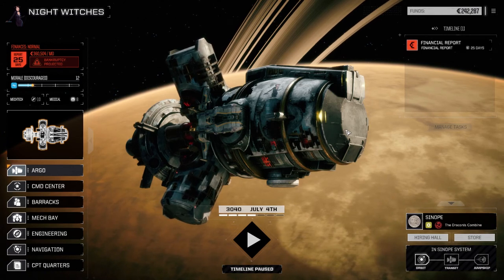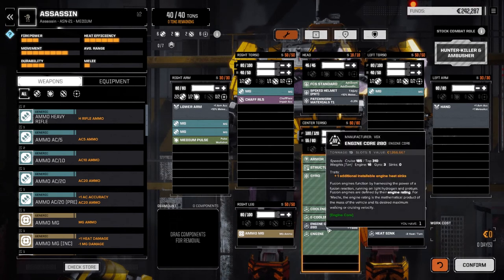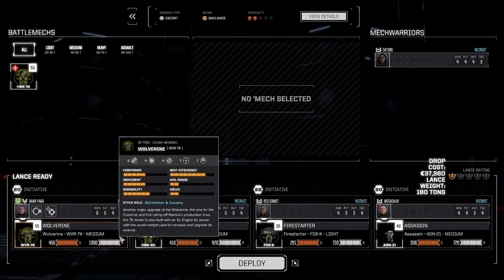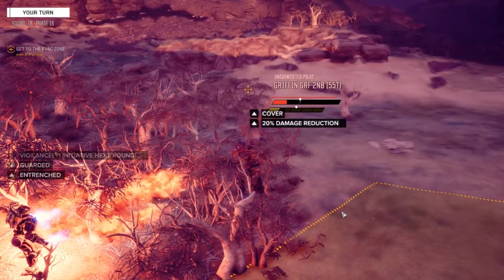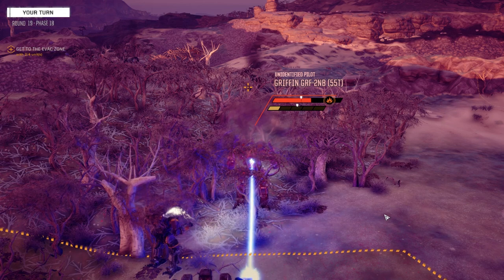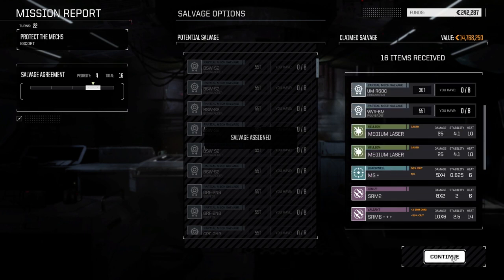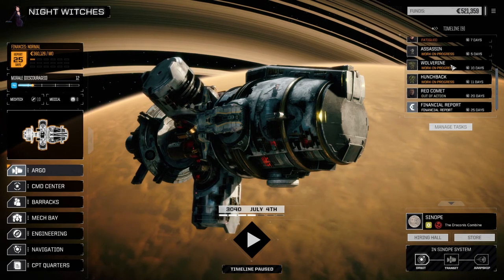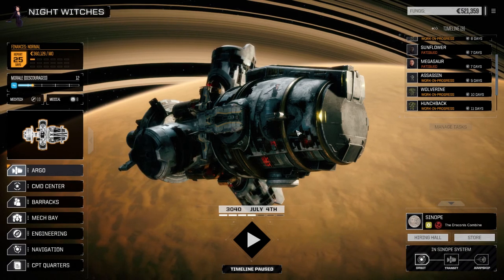Roguetech - Night Witches - Ep16